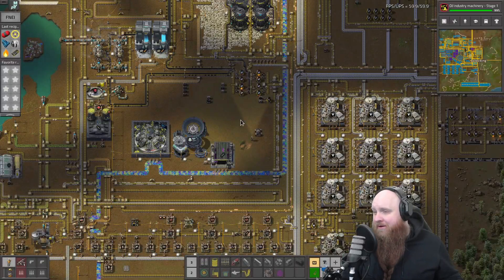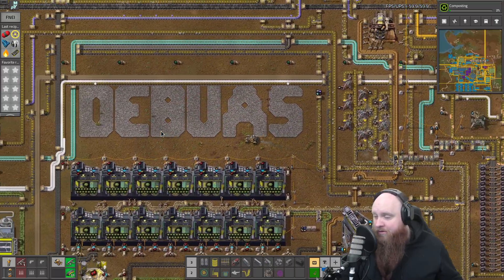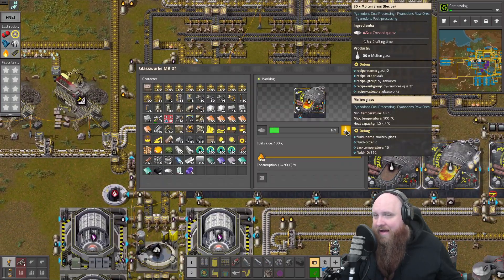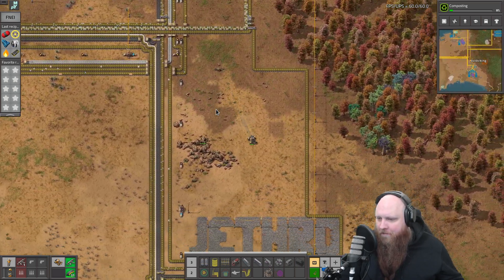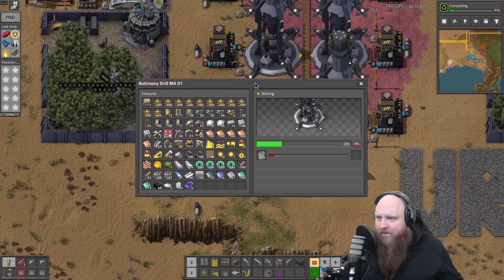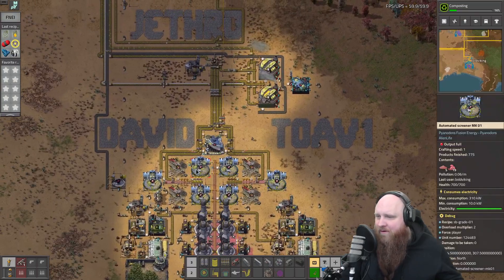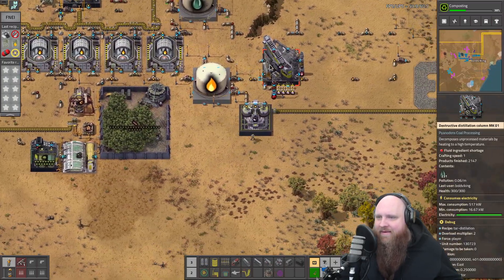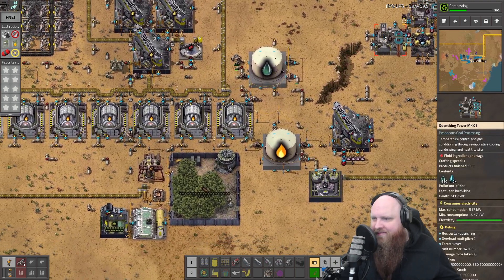Pyanodons - Bring Back The Pain Edition - 008 - Syngas Tar and Antimony Processing!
This is our second descent into the madness that is Pyanodons mods for Factorio! Join me as I explore the new restructured Pyanodons modpack including the brand new Pyanodons Alternative Energy Modpack.

These vods are after stream recap episodes which give you a short overview over the action that we had during the stream. If you want to see the full vod, you can find them . Keep in mind, it will go live an hour after this video ;)

You can find the save file to sync your mods, or play along

A comprehensive package that focuses on coal processing and developing technologies in this area. More than 30 new buildings and 170+ recipes that will increase the difficulty of your game and also rebuilds the entire first 3 levels of science.

The next step into energy generation following pY suite. This mod allow you research, produce and keep running of Fusion reactors to produce huge amount of energy and with almost no pollution.

But dont think it will be a easy thing. Such advanced technology demands rare materials, high-tech parts and constant repairing to keep things working.

More than 15 new buildings and 60+ recipes that will increase the difficulty of your game and also rebuilds the entire production levels of science.

If you find the vanilla circuits too easy, you may like this mod. It will make all circuits in the game more challenging. You will need to build them from scratch...boards...components (resistors, capacitors, diodes...) and put it together to have your circuits. This mod will override all three circuits levels, will add a forth to unlock futurist techs such the high-speed/high cargo robots and the quantum computer.

As you evolve in the mod, you may need advanced electronics parts. Such advanced technology demands rare materials, high-tech parts and research.

More than 15 new buildings and 100+ recipes that will increase the difficulty of your game, specially on the electronics part and also rebuilds the entire production of hightech science pack.

This mod will unlock the most traditional ores and will make their extraction, processing and smelting into a new comprehensive chain that focuses on "the more you put effort, the more you extract" idea. More than 20+ new buildings and 200+ recipes that will make other pymods easier as well as unlock several upgrades in them.

This mod makes the compatibility with bobs not functional.The use with Angels mods may cause bugs or incompatibilities. If you wanna use it with these other suites, try install

Explore new and chains to extract and refine ores in the game. With this extension you can play pY suite without bob´s mods and still getting their ores which we decided to kept since it´s common ores and materials. No need to reinvent the wheel here. This mod will improve the ore production as much as you advance in the game. This mod add mines and new/different ways to get basic and advanced ores, lots of mining machines to refine that ores to perfection and extract almost 100% of it without much loss.

This mod allows to play with crude-oil and its variants from the start and will make their extraction, processing and refining by new chains that allows you extract lots of key fluids that may help in your Py run. More than 15+ new buildings and 100+ recipes that will make other pymods easier as well as unlock several upgrades in them.

Add several organic-based ways to self-sustain your base and resources. Raise animals, plants, etc...extract what you need from them.

Add more than 200 techs
Add more than 300 new recipes with levels
Add more than 40 new buildings Intro and Outro music by @ScottBuckley Intro and Outro Music by @ScottBuckley - released under CC-BY 4.0